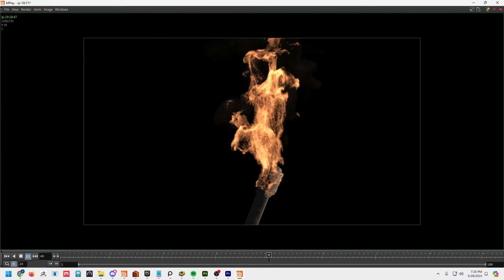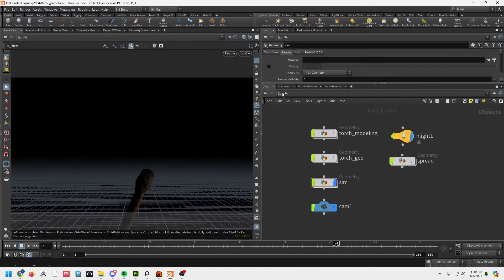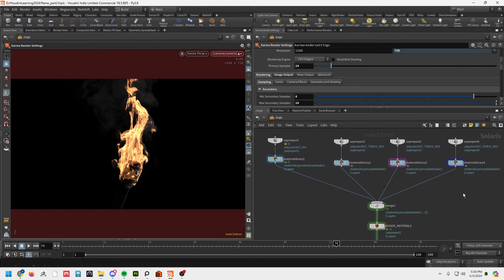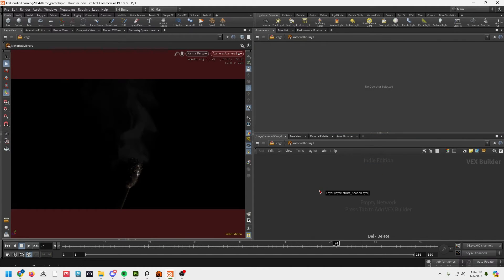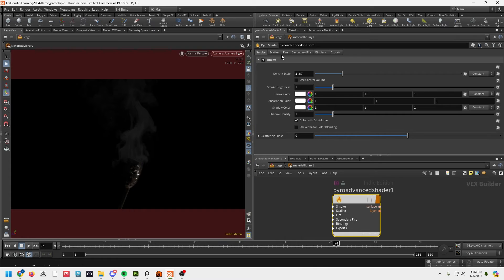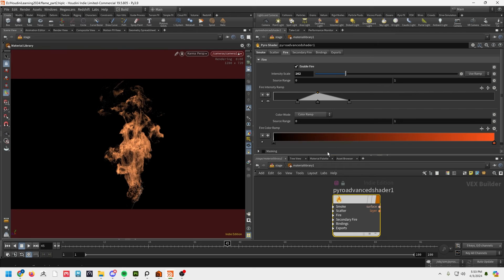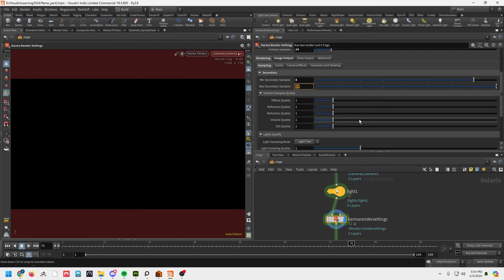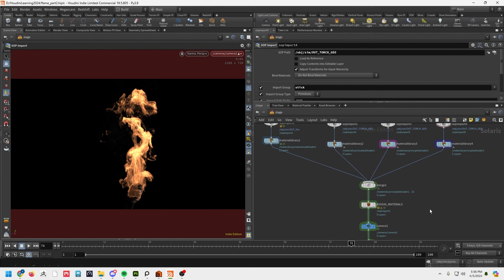Houdini 19.5/20: Intro to Pyro FX Part 2: The pyro shader in Karma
Continuing with the Pyro tutorials, in this tutorial I cover how to use the Pyro Shader in Karma to render out fire.